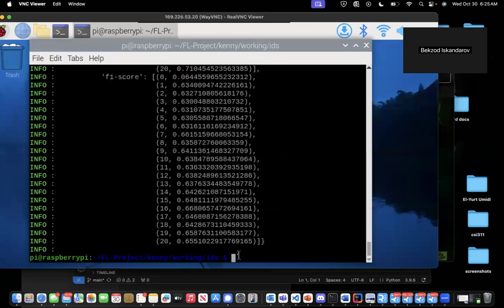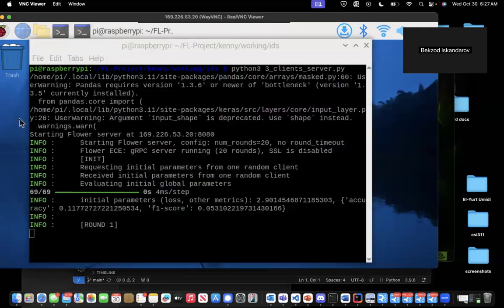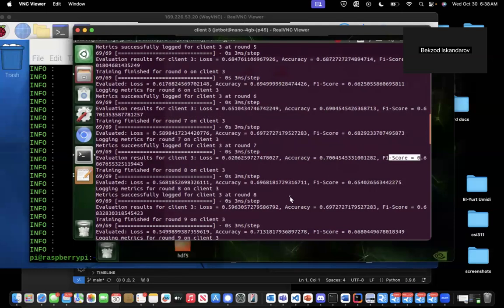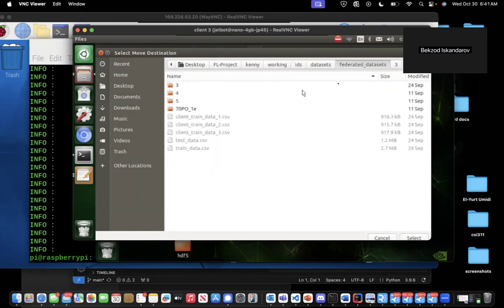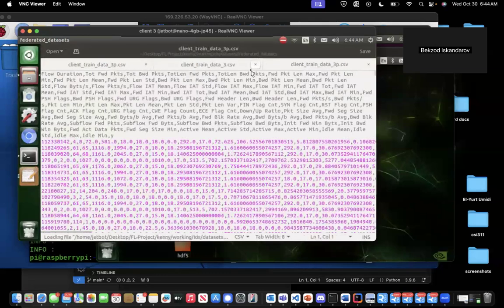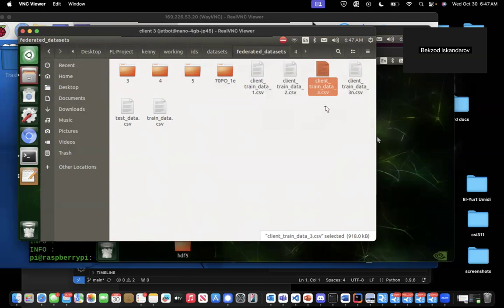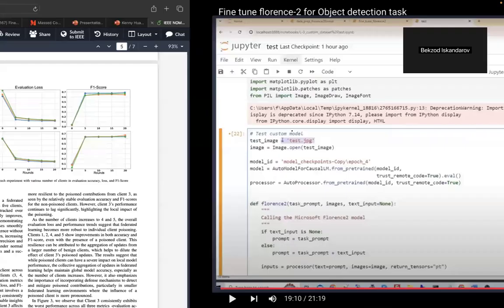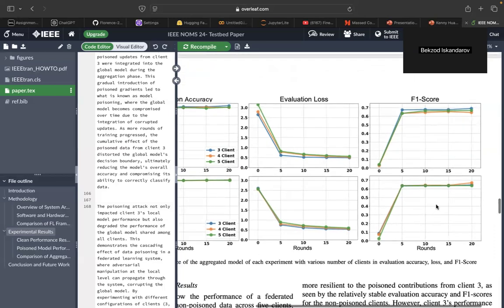Federated learning testbed demo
Learn how to run server and clients remotely and get the results